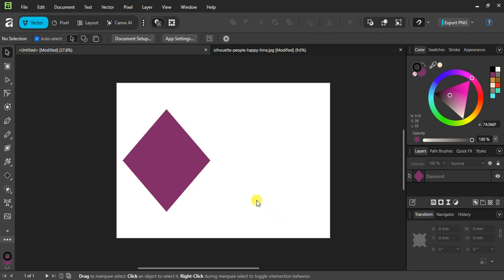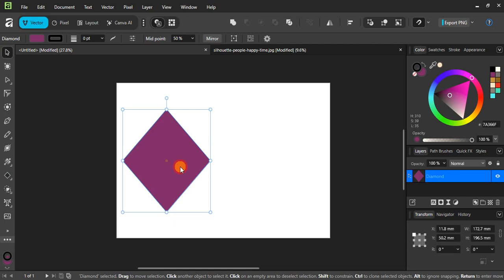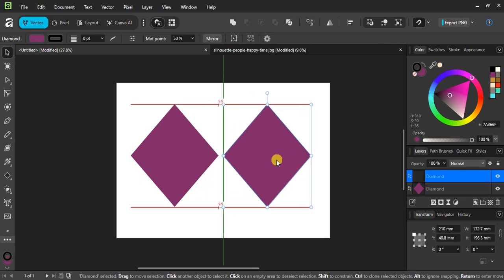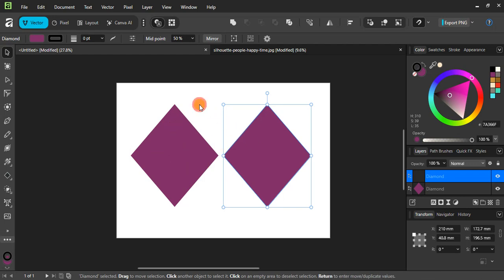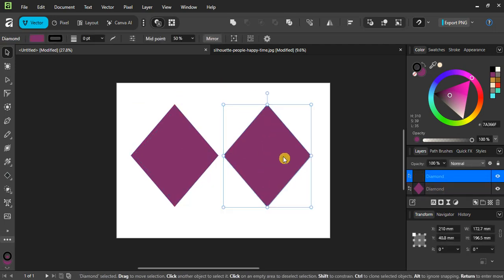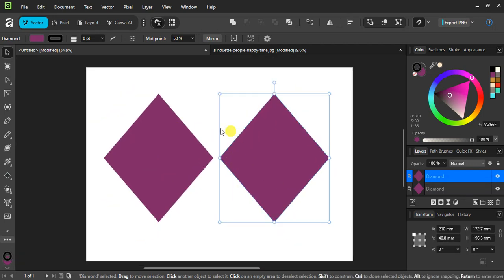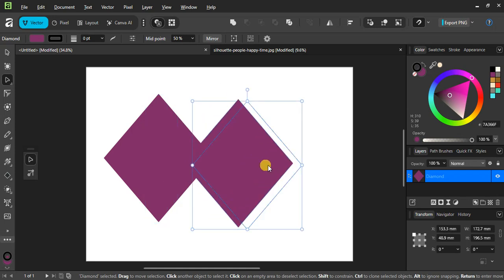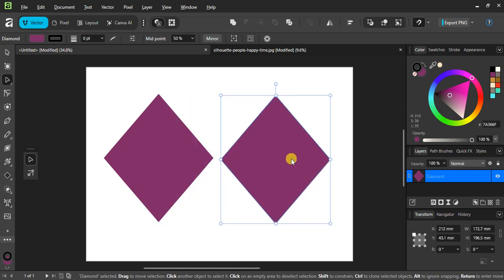How To Copy And Paste In Affinity Designer (2026) (Best Method)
How To Copy And Paste In Affinity Designer (2026) (Best Method) In this video, you’ll learn how to copy and paste in Affinity Designer using the best and easiest method in 2026. This beginner-friendly tutorial shows step by step how to copy objects, layers, and text, and paste them accurately in your designs.

We’ll cover how to select objects, use copy and paste shortcuts, move elements between layers, and manage your workflow efficiently. You’ll also get tips on copying multiple items and keeping your designs organized.

This tutorial is perfect for beginners who want to master Affinity Designer tools, speed up their design process, and confidently copy and paste elements. By the end of this video, you’ll know exactly how to copy and paste in Affinity Designer.